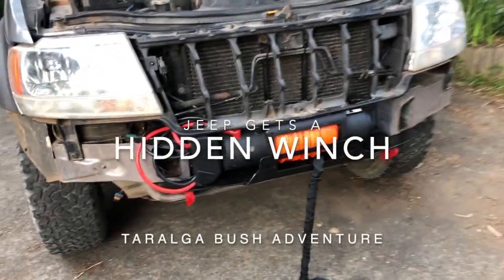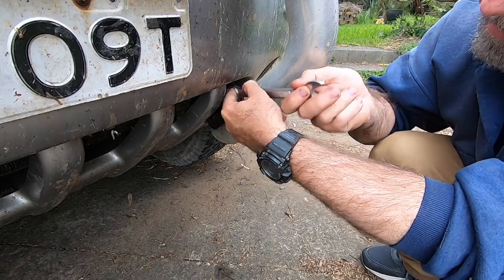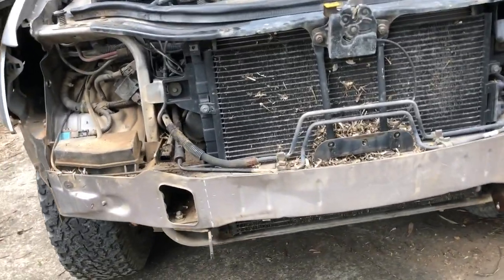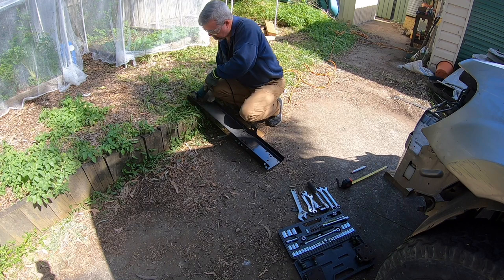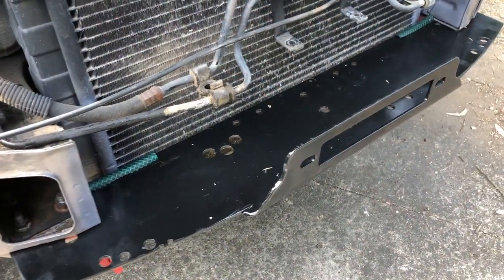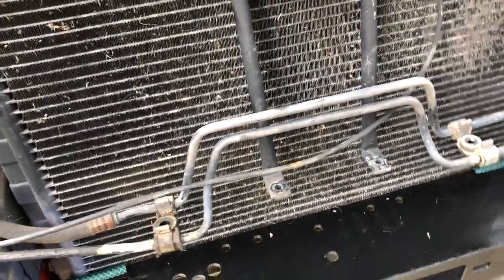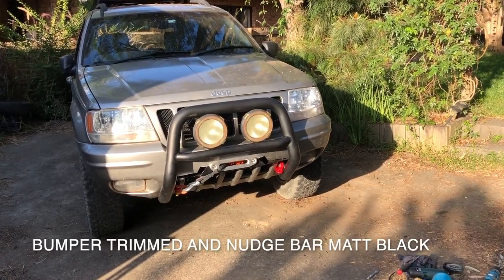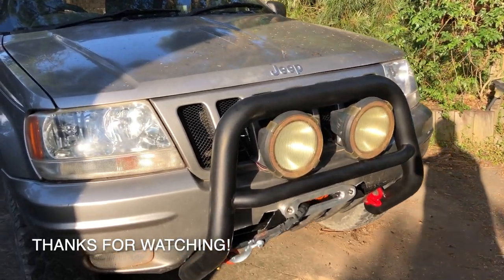Hidden Winch on the Jeep | Installation | Grill Update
After being caught out in a deep mudhole, I needed to install a good winch on the Jeep to get me out of trouble in the remote Aussie bush. After looking at a few other videos on Youtube, I decided on the “hidden” mounting, which essentially hides most of the winch behind the normal bumper. There’s quite a bit of room in the WJ grand Cherokee.  I was adapting different pieces as I went, so somewhat of a custom job.

I also took the opportunity to paint the nudge bar black, trim the bumper under the driving lights, and update the grill with a mesh insert.  I hope you like it.

Most of this channel is filmed in natural Australian bushland backing on the Abercrombie River National Park, north of Taralga in the state of New South Wales. This one wasn’t - it was in my backyard.

If you’re interested in simple and cheap camping adventure and bush skills, fishing, tracking, fire lighting, camp cooking, nature photography, self reliance, natural wilderness, knives, axes, saws, this channel’s for you.

• • • (Music Credits) • • •
Track: Electric Rodeo